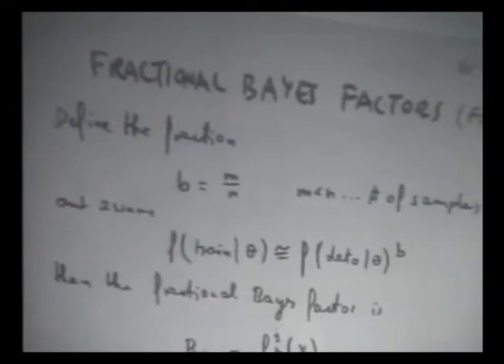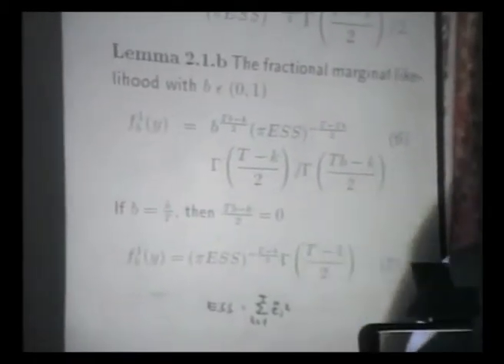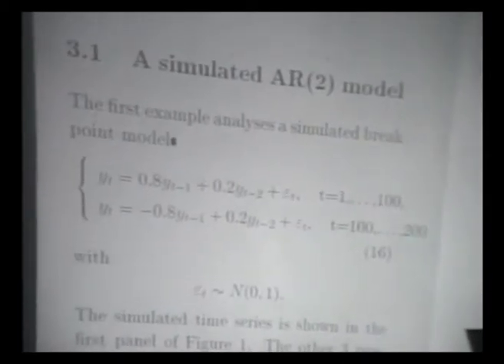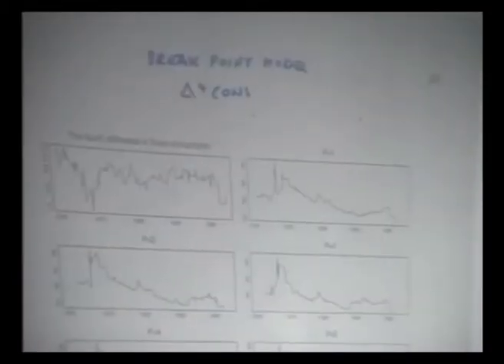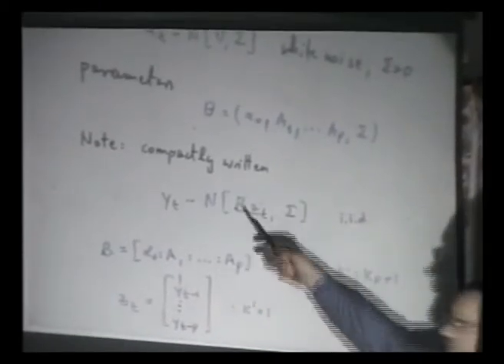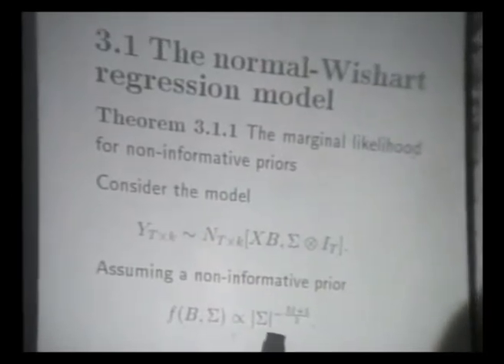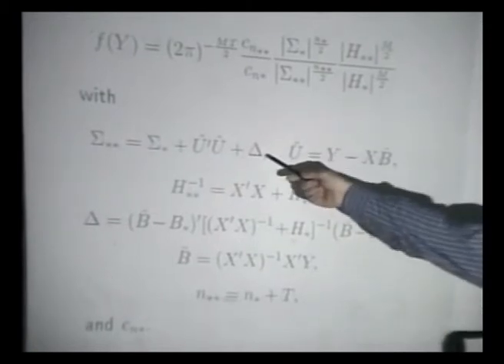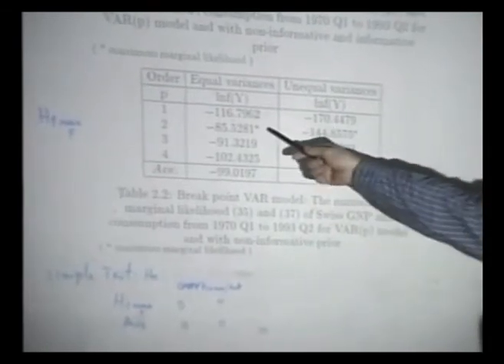Wolfgang Polasek:Bayesian GARCH models and MCMC methods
Wolfgang Polasek: Bayesian GARCH models and MCMC methods at the Workshop on  Bayesian Methods in Econometrics and Forecasting, ISI 2000, Lecture series edited by K. Surekha Rao of Indiana University Northwest.
It Pays to Go Bayes: Lectures series edited by K. Surekha Rao. Foundational lectures on Bayesian methods in Econometrics and Forecasting by Arnold Zellner, J K Ghosh, Bill Griffiths, Wolfgang Polasek, Prem Goel and others.